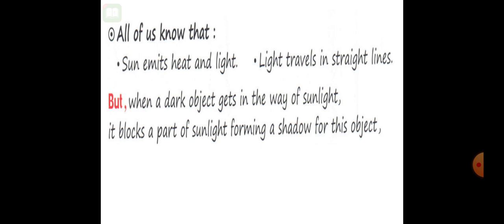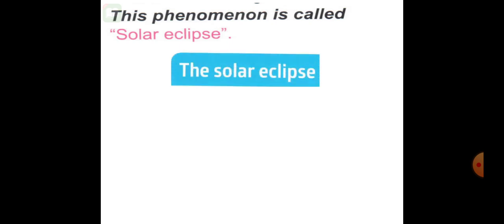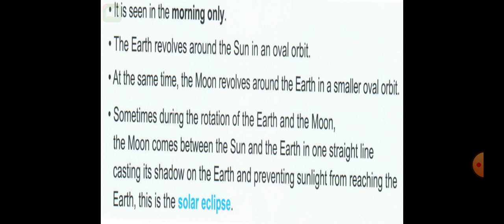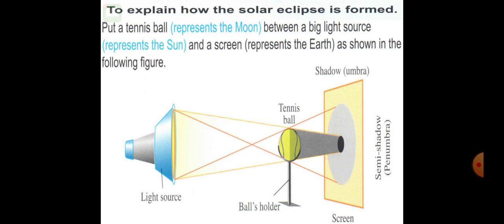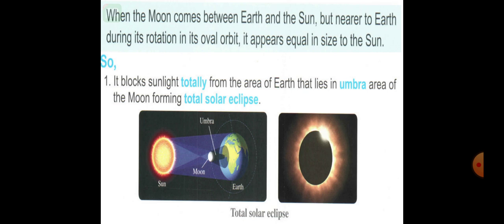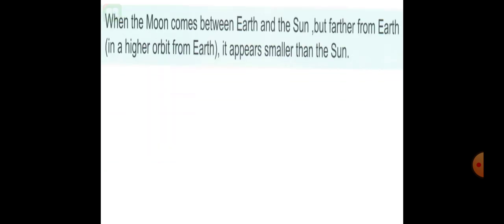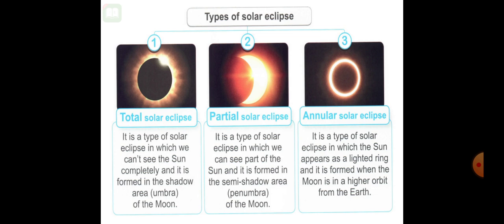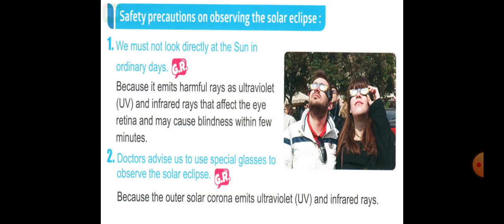Grade6 - science - unit 3 lesson 1